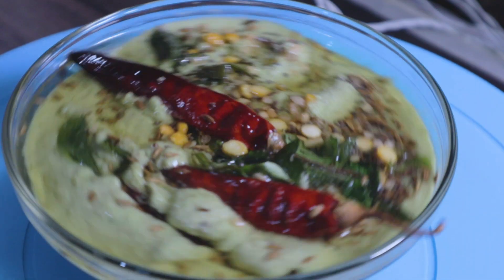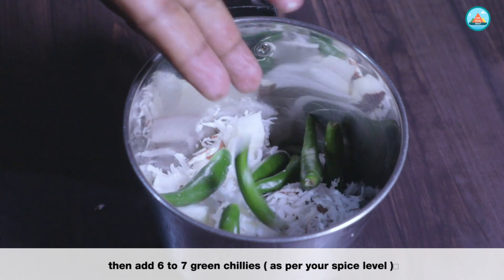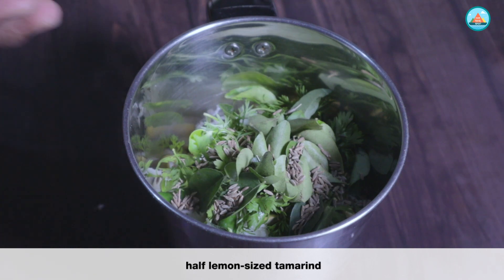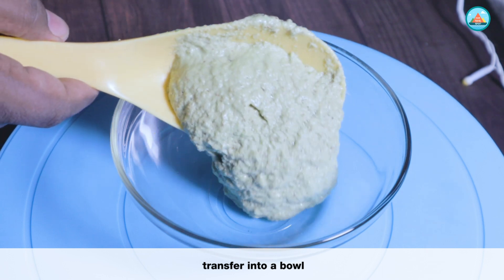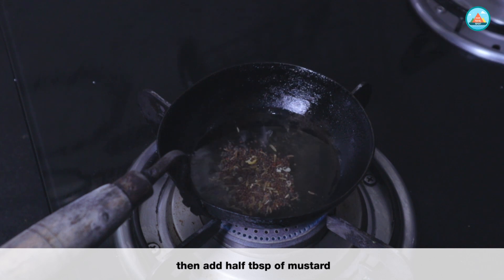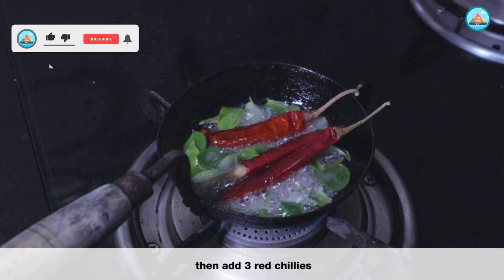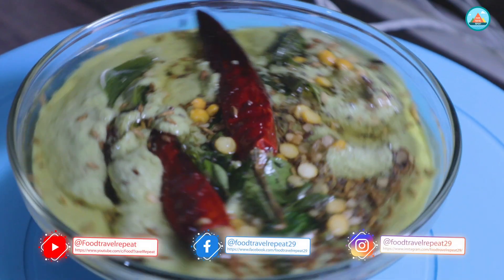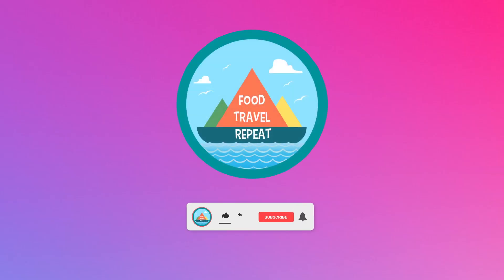Simple & Easy Coconut Chutney Recipe | Best Coconut Chutney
Ingredients :
1 cup of  grated coconut
6 to 7 green chillies ( as per your spice level )
2 tbsp of fried gram
Half tbsp of jeera
Half lemon-sized tamarind,
Some pudina leaves ( optional )
Half a cup of water
Rock salt as per your taste
2 tbsp of oil in a small Kadai
Half tbsp of mustard
1/4 tbsp of chana dal,
1/4 tbsp of urad dal
Some fresh curry leaves
3 red chillies